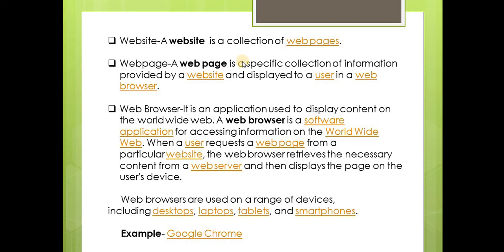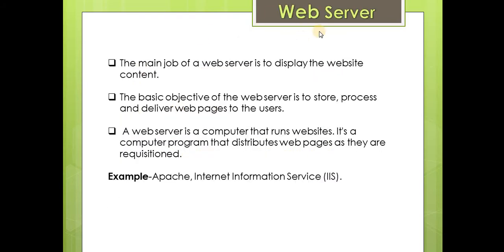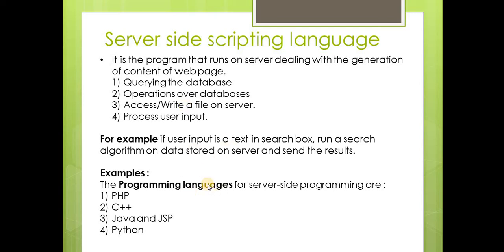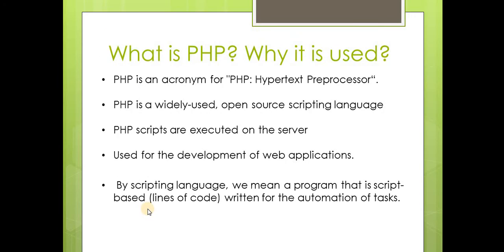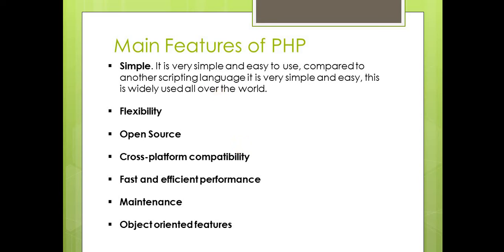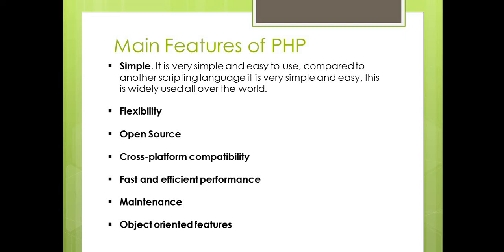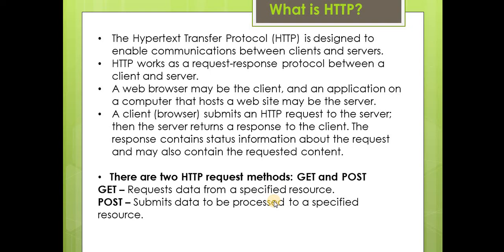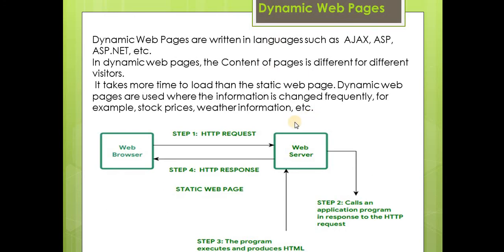PHP Programming Language for beginners|#1 tutorial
This is beginners guide to PHP.